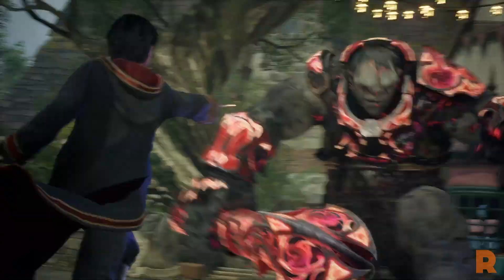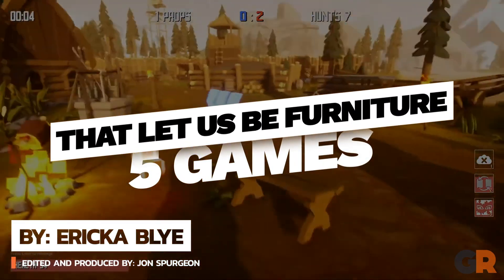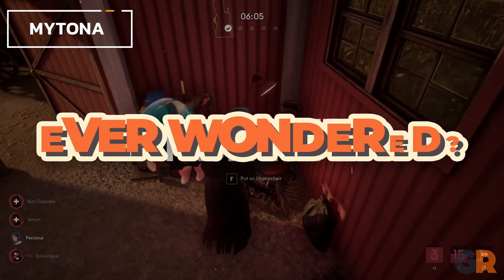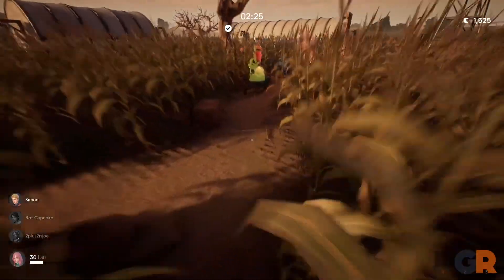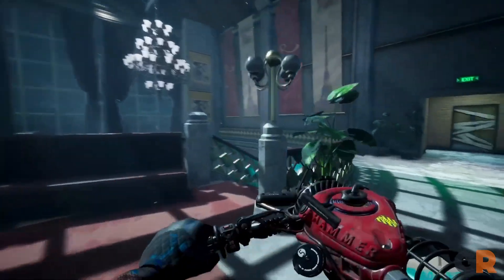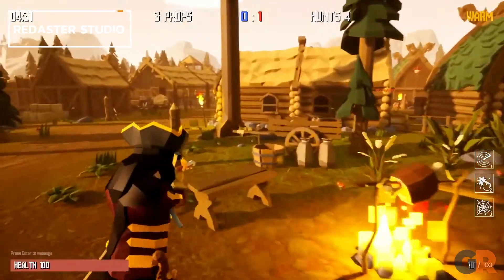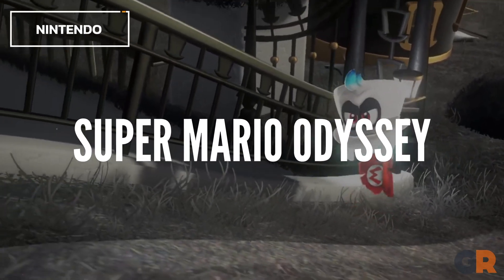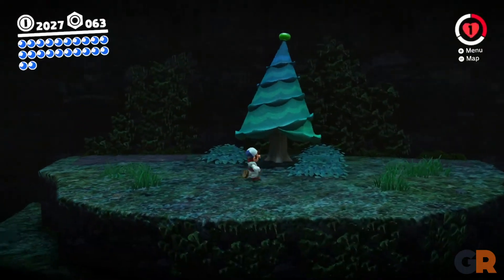Games That Let You Play As Furniture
Not every video game has to be incredibly magical, some games are just good enough by allowing players to play as furniture.

Writer – Ericka Blye
Video created and voiced by - Jonathan Spurgeon